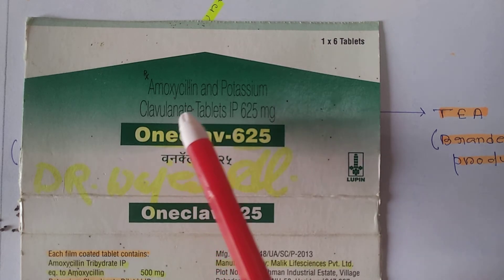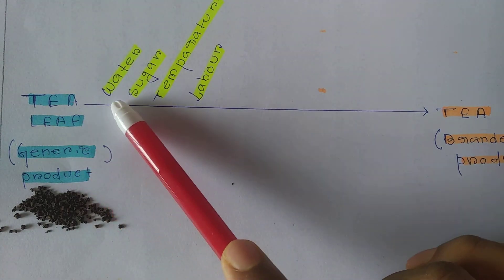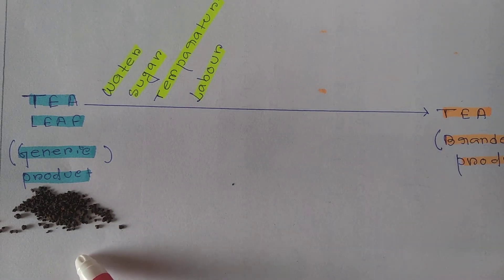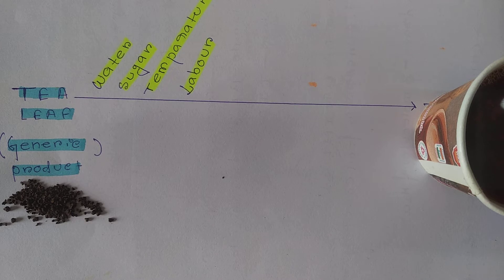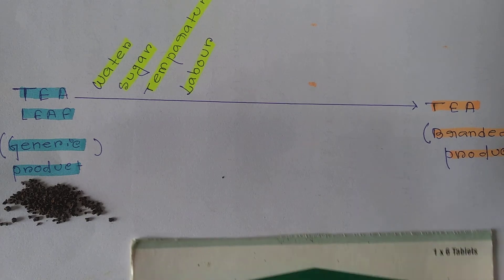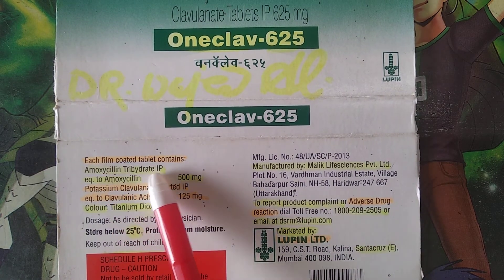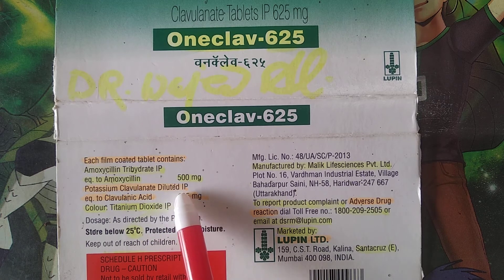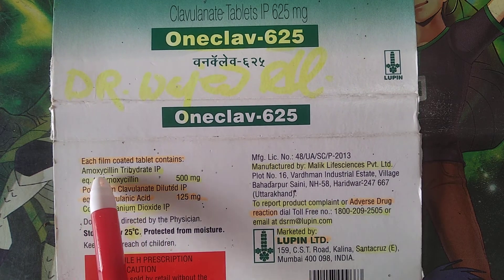DRUGS REVIEW OF AMOXICILLIN AND POTTASIUM CLAVULANATE|TAB ONECLAV|FAMILY WITH WAJED |CLINICAL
Drug Reviews on Ampicillin and Potassium Clavulanate Tablets, Understand between Generic product vs Branded Products. Coating of Tablets,ADRs of Drugs, Clinical research and development,Drug analyst,Human Anatomy and physiology, Clinical Case presentation, Pharmacology, General discussion Consultant, Drug use, General Practice and Practitioner